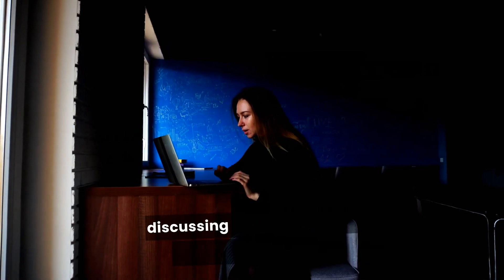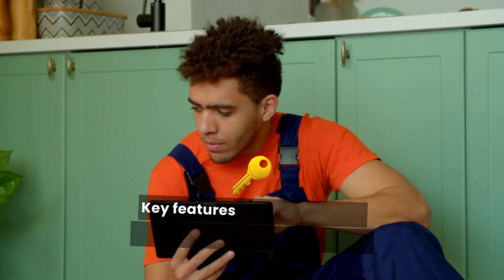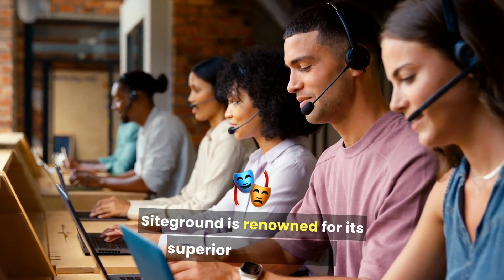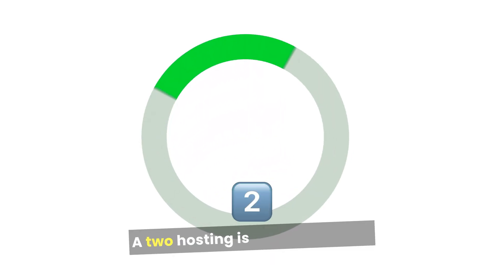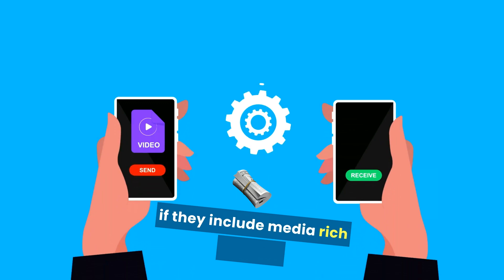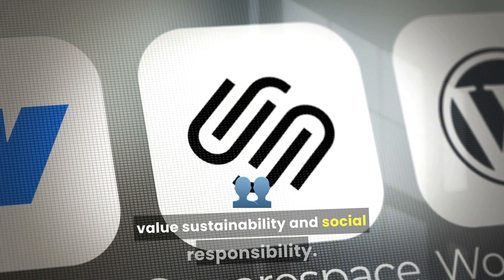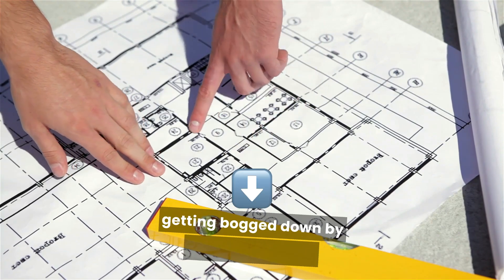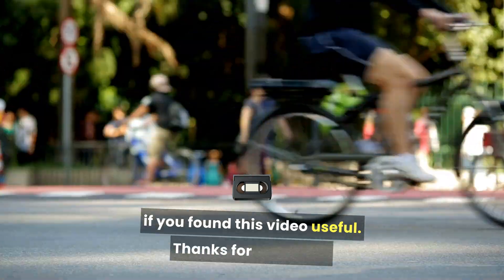Unleash Your Blog in 2024: Top Website Hosting Revealed!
If you're looking for the best website hosting for blogging, there are a few great options to consider! Good web hosting is essential because it keeps your blog running smoothly and quickly. Some of the best web hosting services for bloggers offer easy setup, reliable performance, and excellent customer support. Popular choices include Bluehost and SiteGround, which provide features specifically designed for bloggers, like one-click WordPress installation and plenty of storage space. Choosing the right web hosting can make a big difference in how well your blog performs and how easy it is to manage!